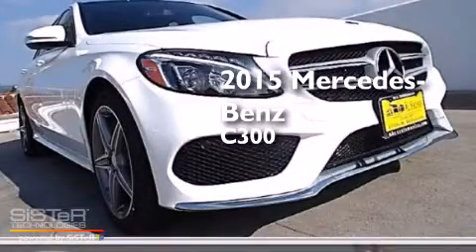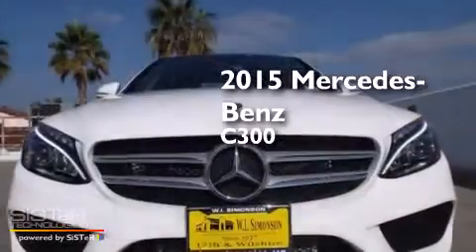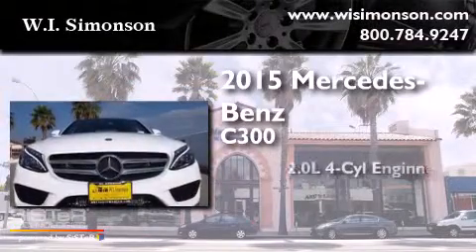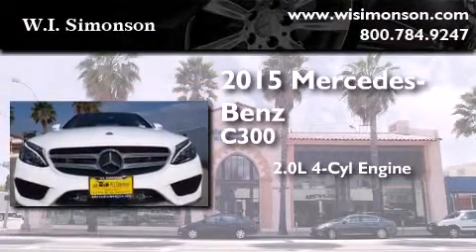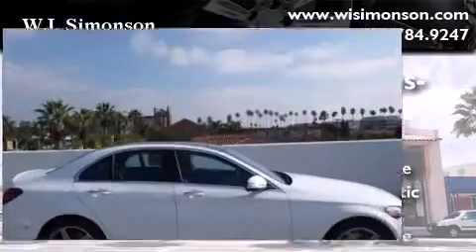2015 Mercedes-Benz C300 Santa Monica CA 90403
We have been honored to serve the Santa Monica CA area , we promise that your experience at our dealership will exceed your expectations ! Year : 2015 Make : Mercedes-Benz Model : C300 Engine : 2.0L I-4 cyl Trans . : 7 speed automatic Exterior : Polar White Miles : 11 Interior : Black Stock : FU014136 W.I. Simonson 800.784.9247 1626 Wilshire Blvd Santa Monica , CA 90403